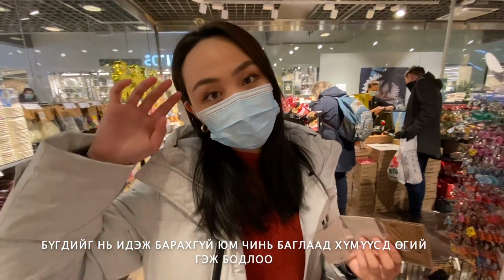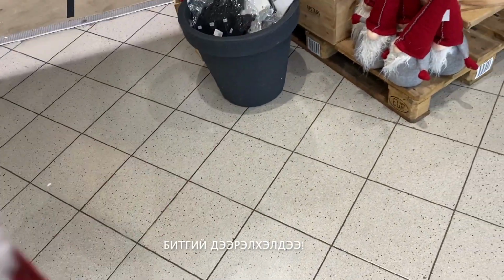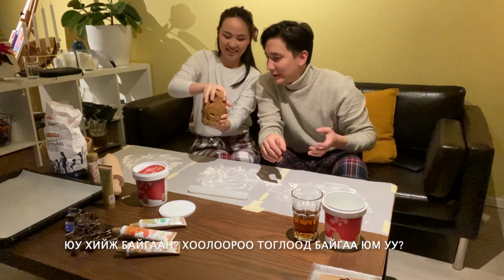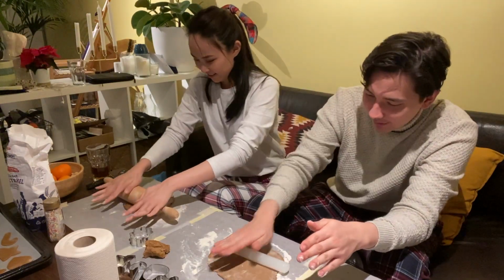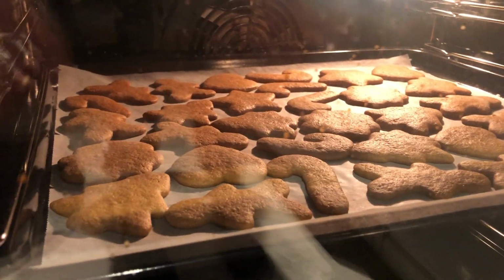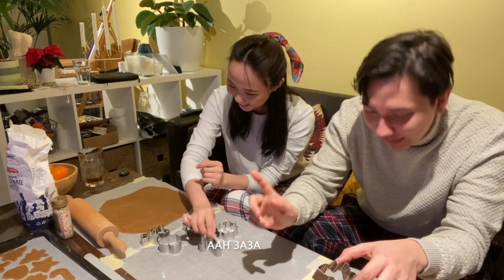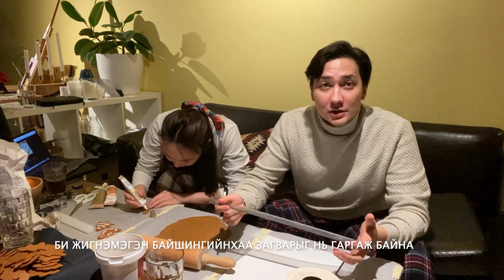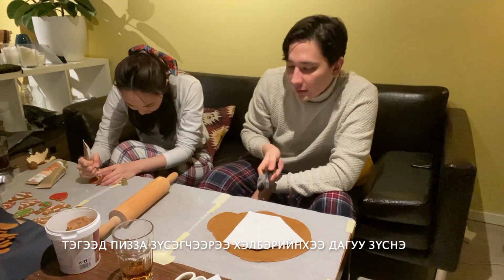Gingerbread House & Cookies | Зул сарын жигнэмэг хийлээ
Зул сараар гаднынхны хийдэг зүйлсийн нэг яалтачгүй жигнэмэг билээ. Харин энэ удаадаа зүгээр нэг жигнэмэг биш бүр байшин хийж үзлээ. Та нарт маань бид 2 ын хэн нь сайн чимэглэсэн юм шиг санагдаж байна? Саналаа доор үлдээгээрэй.

ninjoi. - Hark the Herald Angels Sing